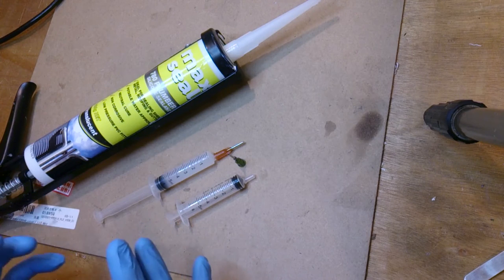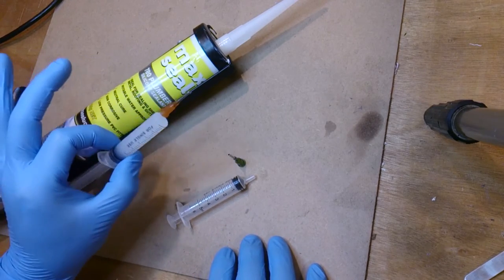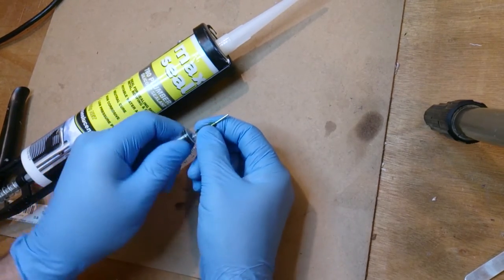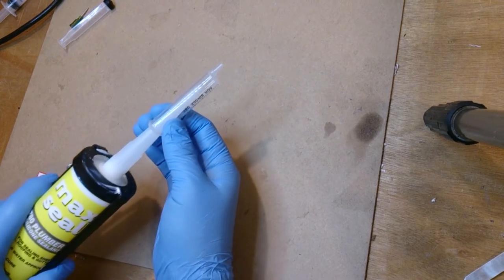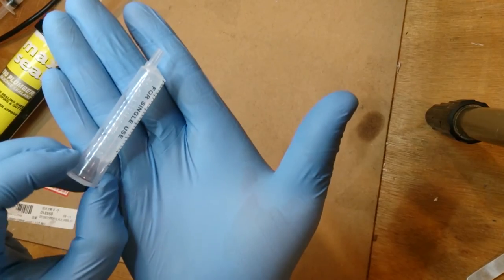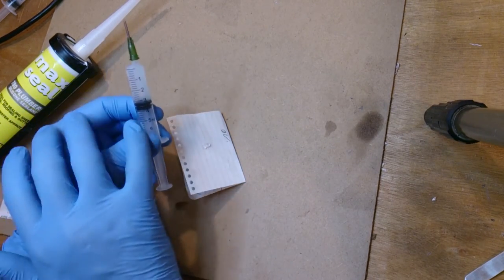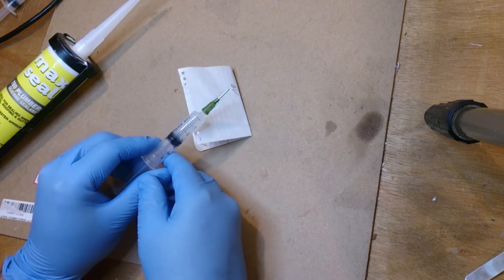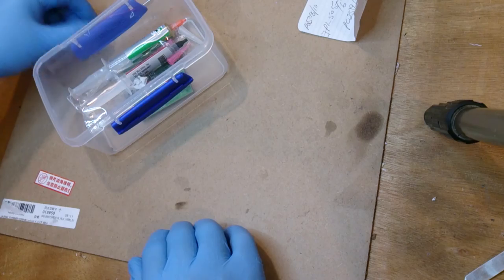Tip of the day - dispensing silicone in to small syringes for repair work